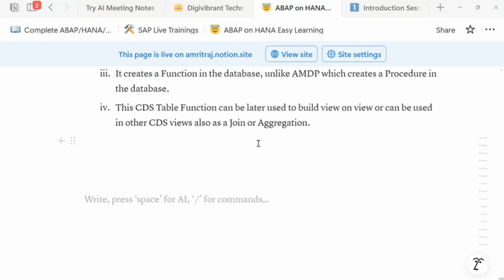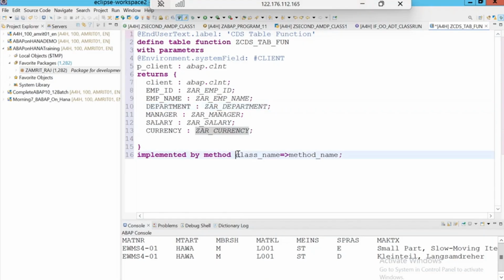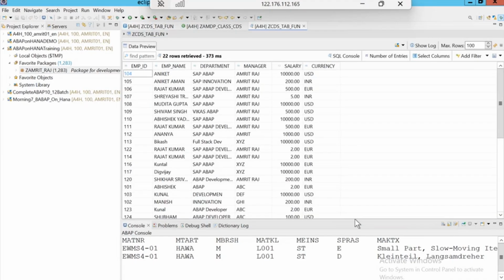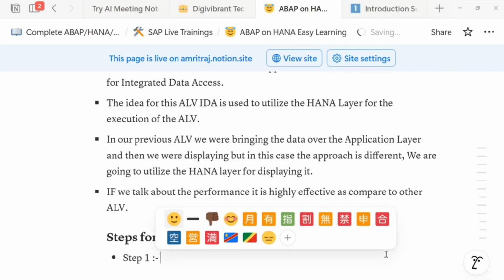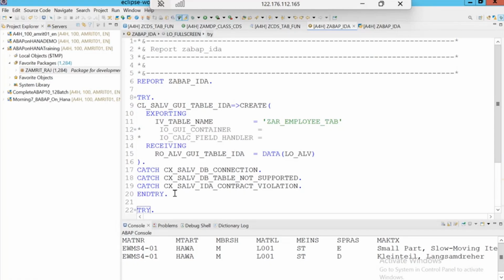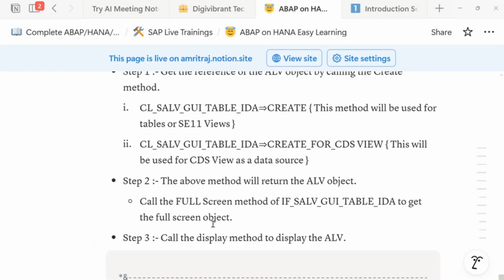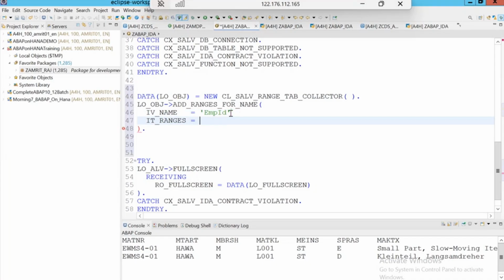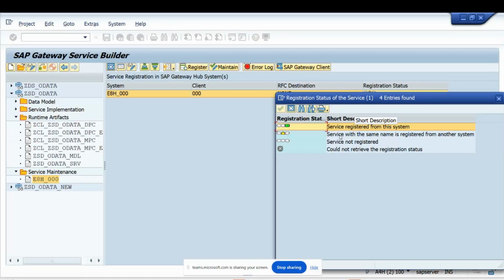33. CDS Table Function Implementation, ALV with Integrated Data Access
CDS Table Function Implementation & ALV with Integrated Data Access | SAP ABAP Tutorial

Unlock the power of CDS Table Functions and ALV reporting in ABAP! In this video, we dive deep into implementing CDS Table Functions and seamlessly integrating them with ALV (ABAP List Viewer) for dynamic, real-time data access. Perfect for beginners and intermediate SAP ABAP developers who want to enhance their reporting skills.

What You’ll Learn in This Video:

✅ Understanding CDS Table Functions and their purpose
✅ Step-by-step implementation of a CDS Table Function
✅ Integrating CDS Table Function results with ALV for reporting
✅ Dynamic data access and performance optimization
✅ Practical example demonstrating real-world usage

Whether you’re building complex reports or learning advanced ABAP techniques, this tutorial equips you with the tools to work smarter and faster.

Check out our full SAP ABAP Mastery Series to learn everything from basic programming to advanced OData services and module pool programming.